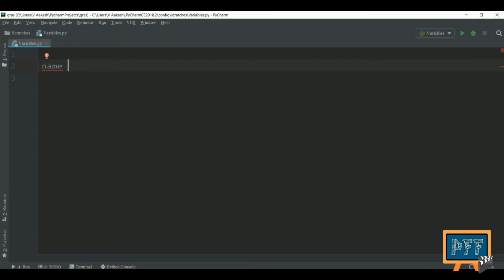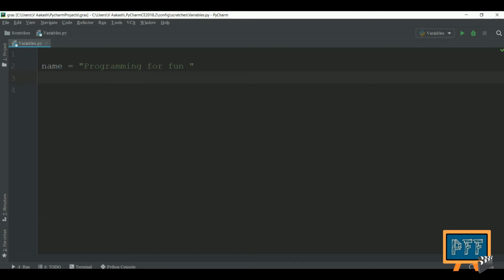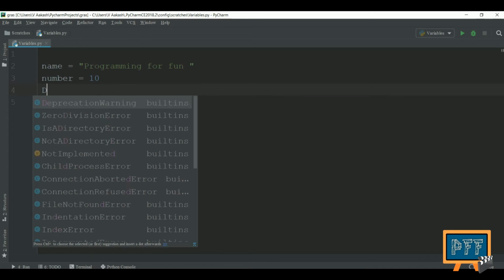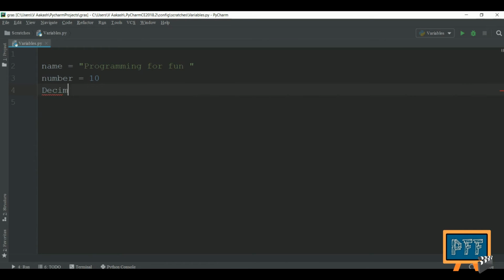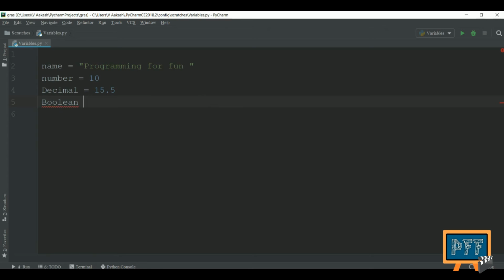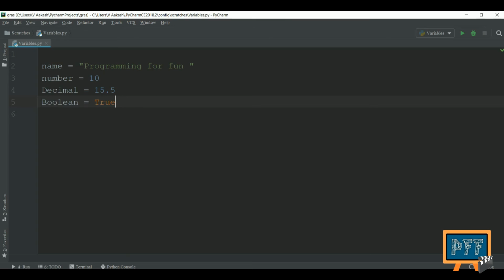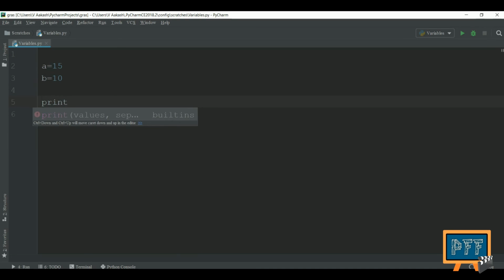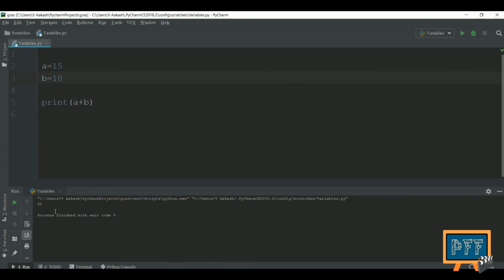What are Data Types | How to Use them in Python | Use Headphones | Programming for fun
In this video tutorial you can learn what are the different types of data types available in python and a short example demonstrating how to use it.